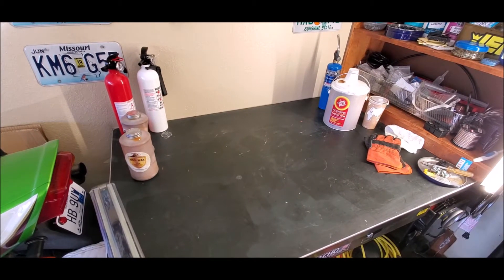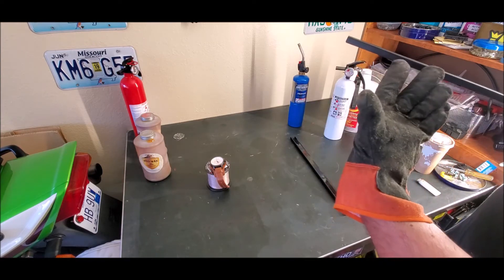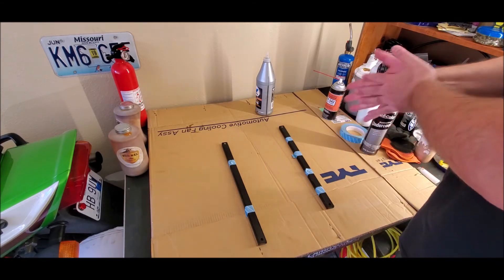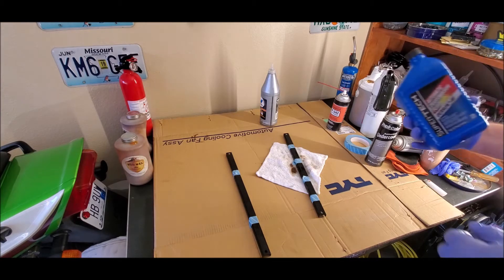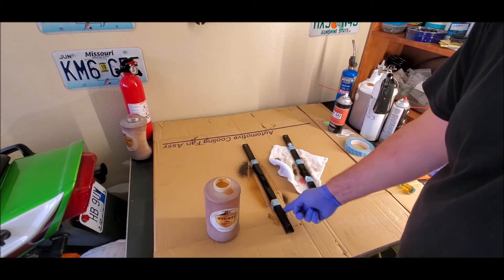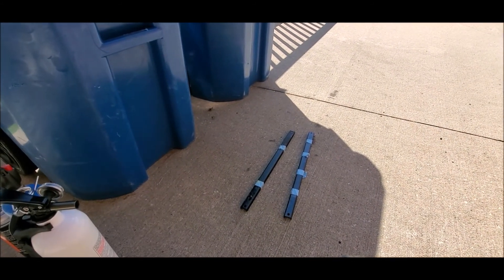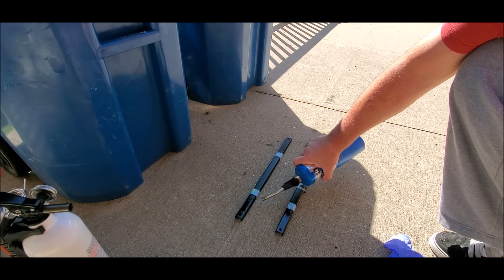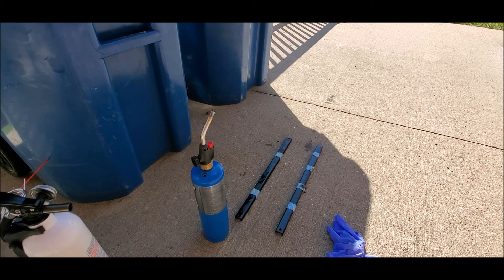Fluid Film vs Cosmoline: Are they flammable?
The least scientific approach possible? Sure, I'll take it